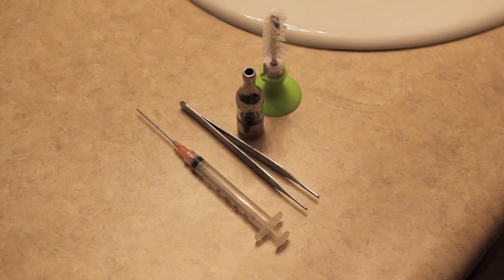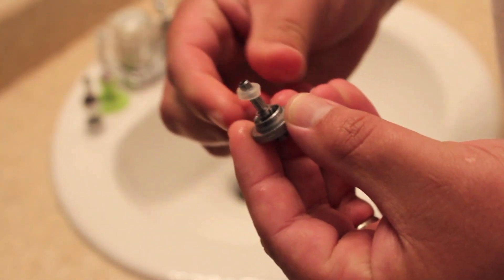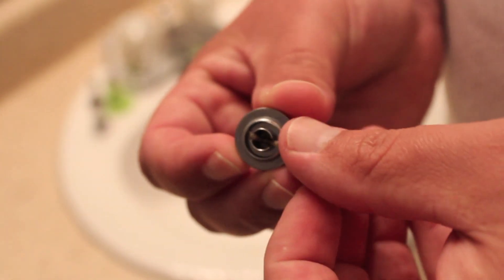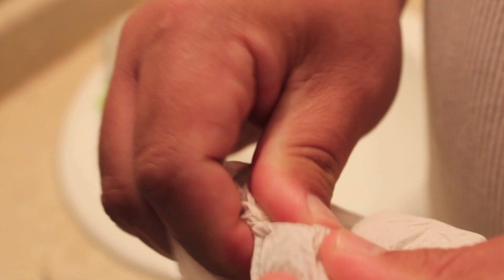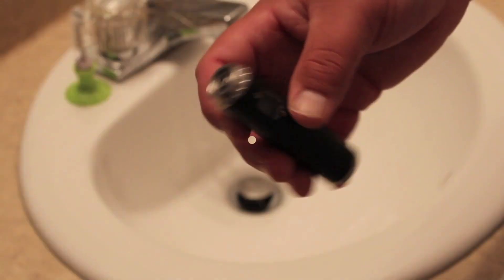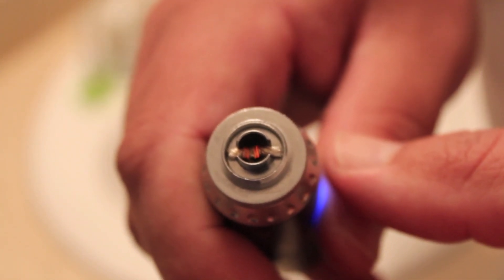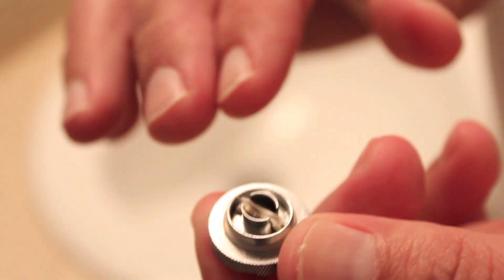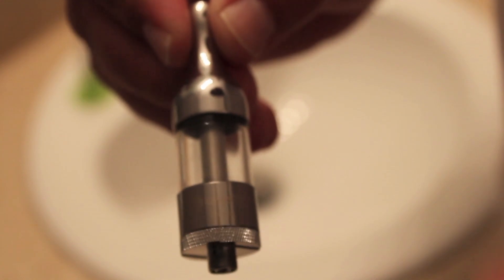How to Clean & Dry Burn... Kanger ProTank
In this video I show how to clean & dry burn your Kanger ProTank. If you have any questions please leave them in the comments below.